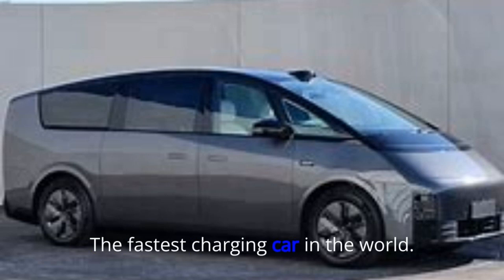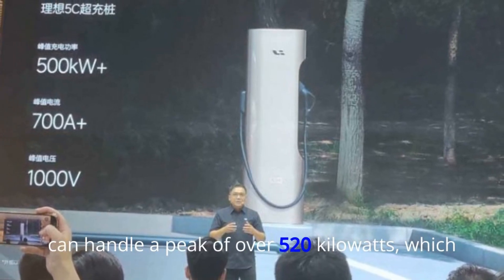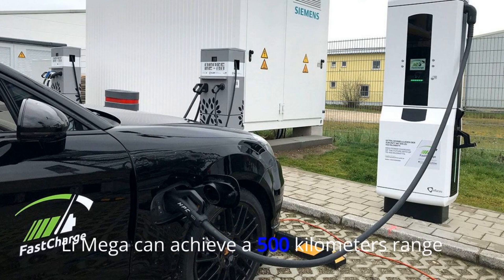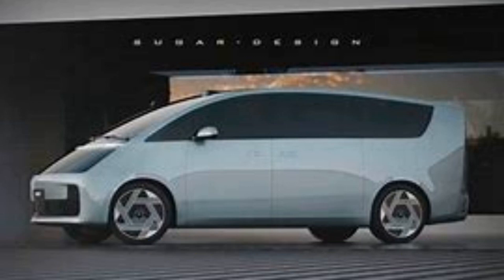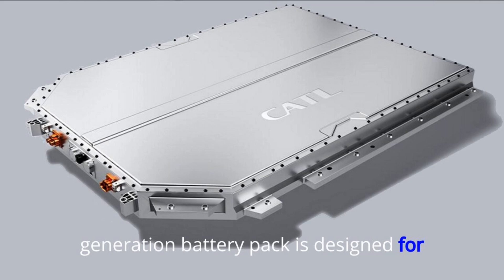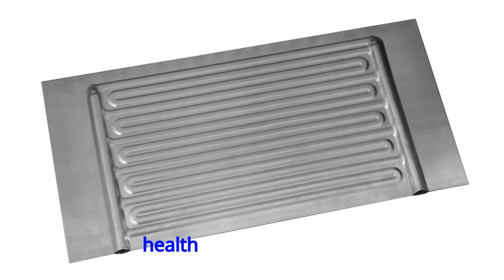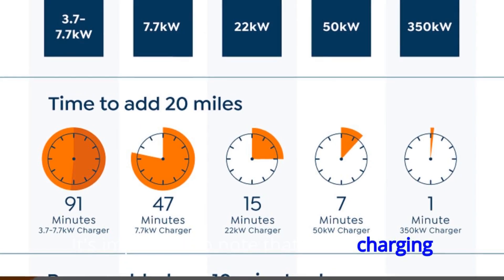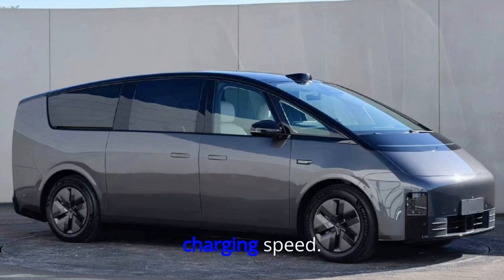Charge Up in a Flash: The Li Auto Mega - World's Fastest Charging EV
The Li Auto Mega is a minivan that takes the title of the world's fastest-charging car. It can reportedly add enough power for over 500 kilometers (310 miles) of range in just 12 minutes! This electric vehicle (EV) boasts a sleek design and impressive battery technology, making long road trips less of a wait and more of a breeze.